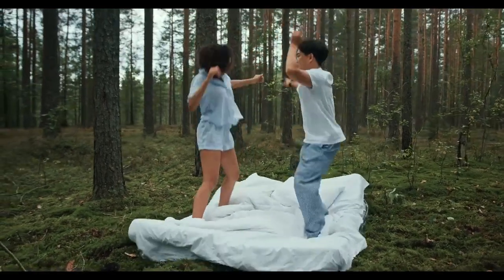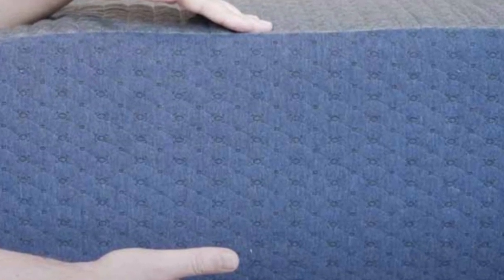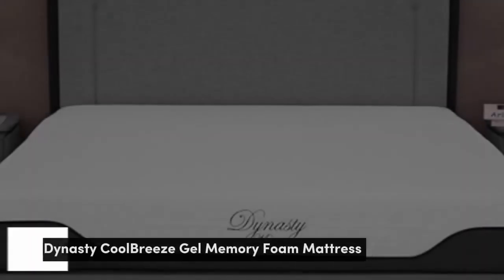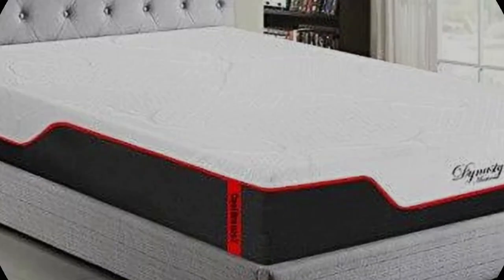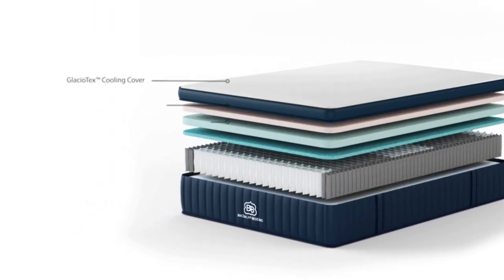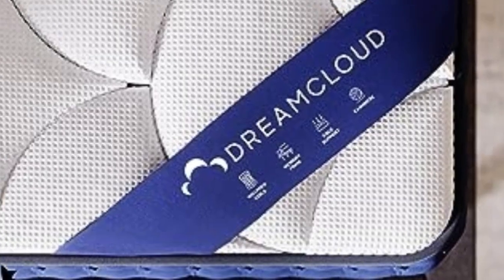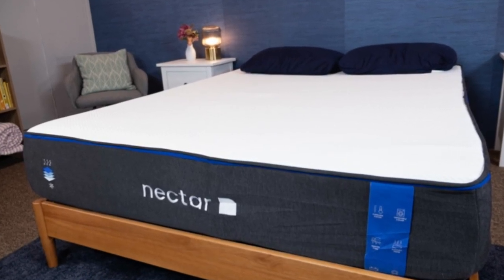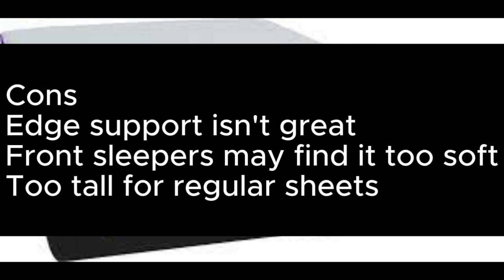Top 5 Best Rv Mattress Review in 2023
In this video we will show Top 5 Best Rv Mattress Review, Dreamfoam Gel Memory Foam Mattress, Dynasty CoolBreeze Gel Memory Foam Mattress, Brooklyn Bedding 13" Aurora Luxe Cooling Mattress, DreamCloud Luxury Hybrid Gel Memory Foam Mattress, Nectar Premier Gel Memory Foam Mattress

👉 Best 5 RV Mattress Lists:

1) Dreamfoam Gel Memory Foam Mattress

2) Dynasty CoolBreeze Gel Memory Foam Mattress

3) Brooklyn Bedding 13" Aurora Luxe Cooling Mattress

4) DreamCloud Luxury Hybrid Gel Memory Foam Mattress

5) Nectar Premier Gel Memory Foam Mattress

having a quality Hybrid Mattress is an important factor for maximizing your sleeping quality and some options have advanced technology to deliver a better sleeping experience With so many options to choose from,finding one that fits your budget can be complicated, so it's important to learn about some of the best options available.

In this video we'll be comparing the 5 Best Rv Mattress that are designed for different kinds of users. We will take into account performance features and price so you can decide which is best for you. All the products on our list were selected based on their own inherent strengths and features.

We'll be comparing the Dreamfoam Gel Memory Foam Mattress, Dynasty CoolBreeze Gel Memory Foam Mattress, Brooklyn Bedding 13" Aurora Luxe Cooling Mattress, DreamCloud Luxury Hybrid Gel Memory Foam Mattress, Nectar Premier Gel Memory Foam Mattress ; which are all great options if you're in the market for a best mattress topper.

We'll break down which Hybrid Mattress is best for you and what you can expect to get in return for your money. We'll help you decide if one of the models on our list seems like a great purchase

0:00 - Intro
0:15 - Dreamfoam Gel Memory Foam Mattress
3:44 - Dynasty CoolBreeze Gel Memory Foam Mattress
6:34 - Brooklyn Bedding 13" Aurora Luxe Cooling Mattress
8:48 - DreamCloud Luxury Hybrid Gel Memory Foam Mattress
11:01 - Nectar Premier Gel Memory Foam Mattress

Program.